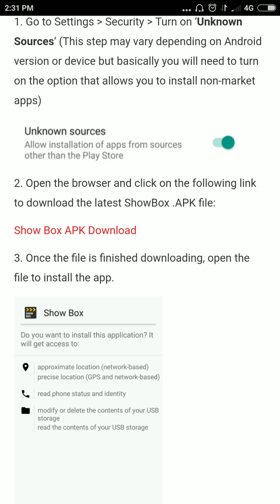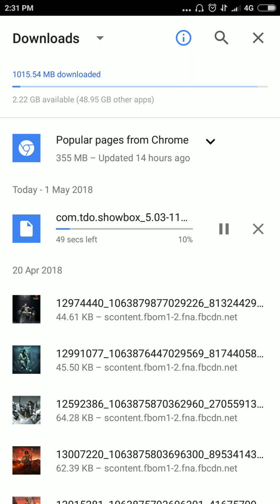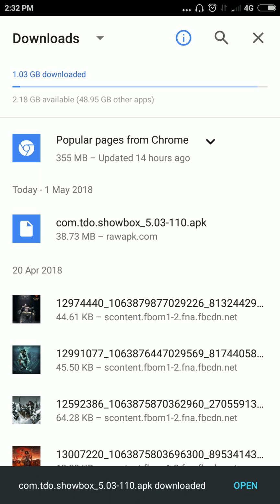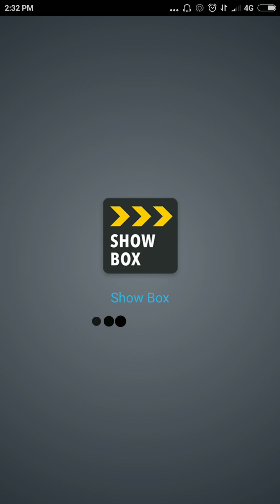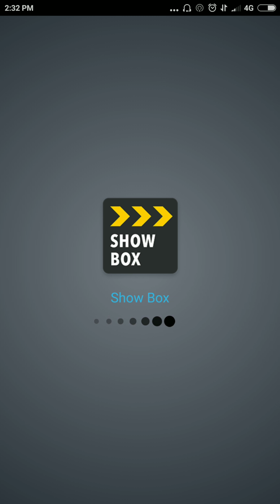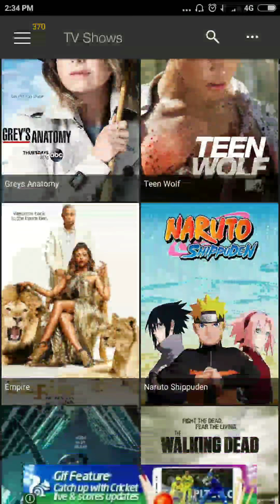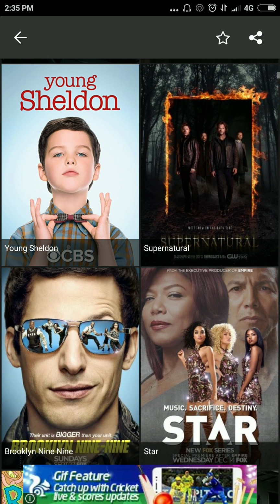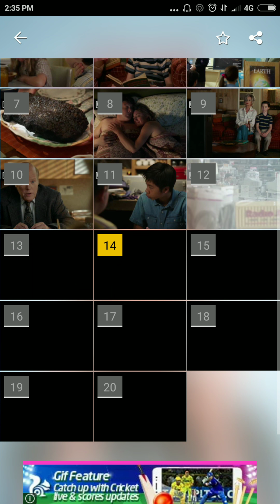Best TV shows app 2018 (Free!!!)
Hello Guys,

This video shows how to watch TV shows online from an android App.